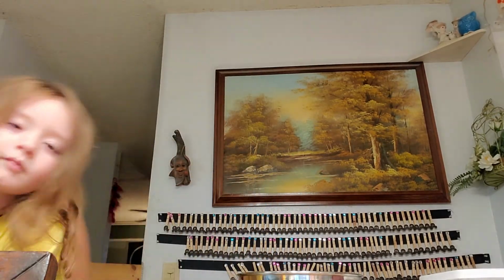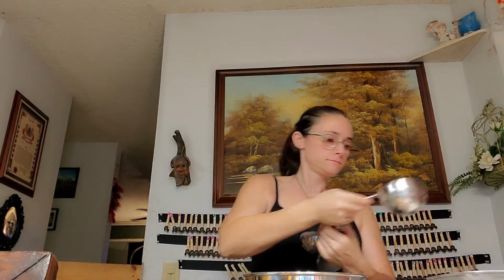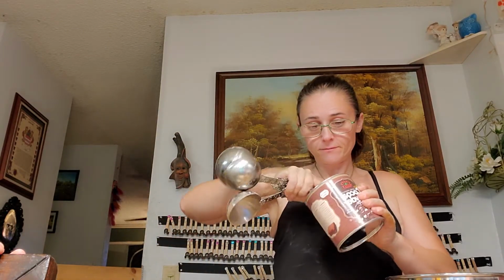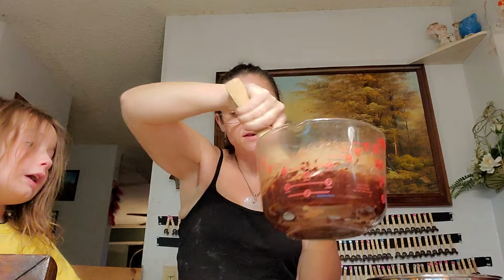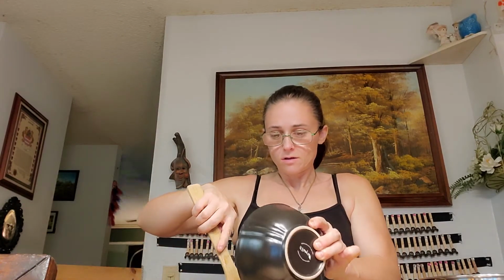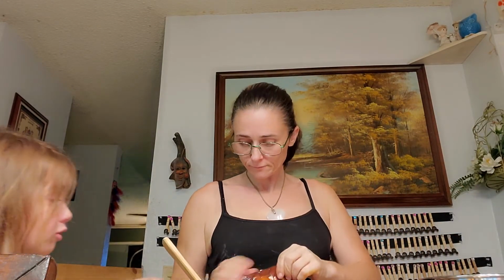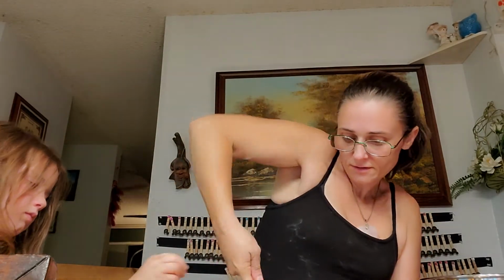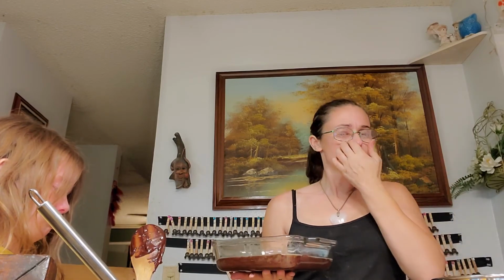Best ever Fudge brownies!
Attack of cranky toddler again